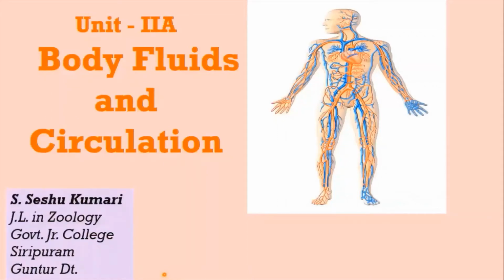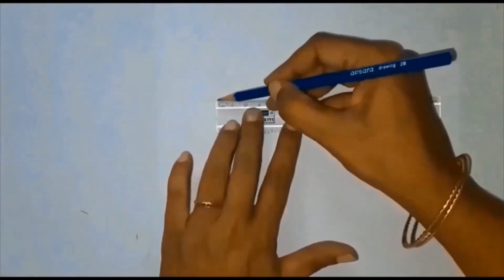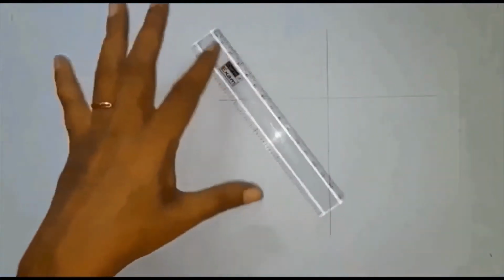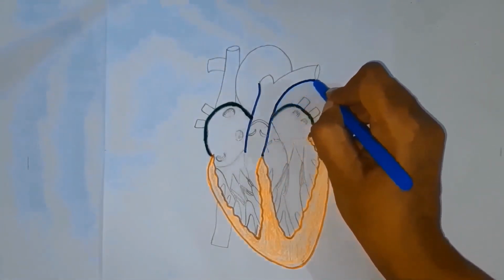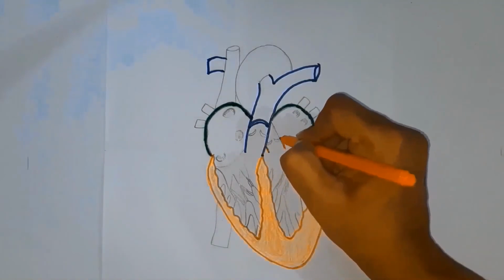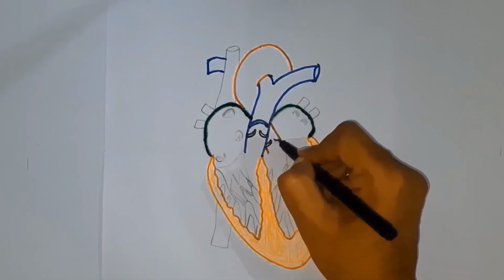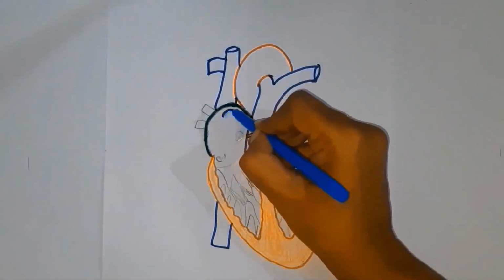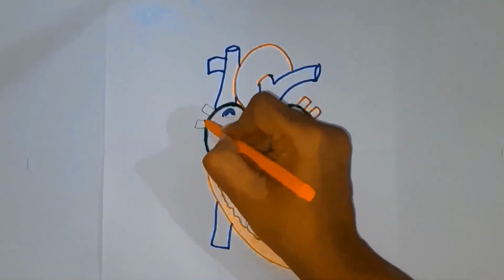Sr Inter Zoology - Structure of Heart - English Medium